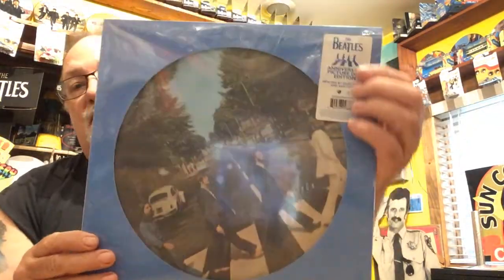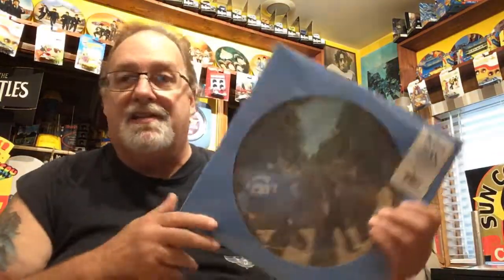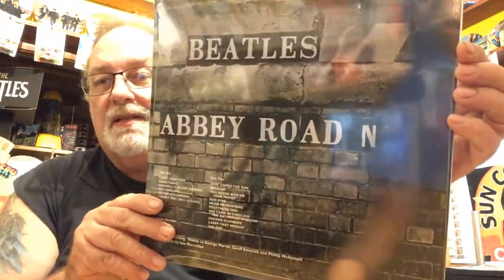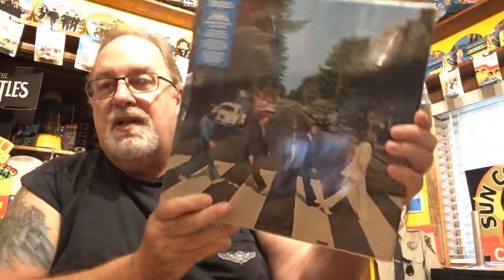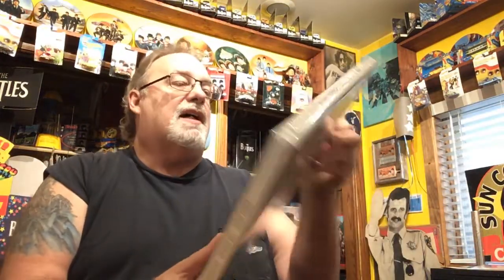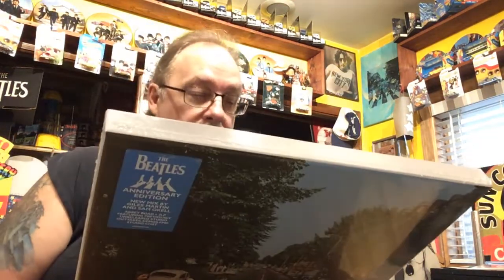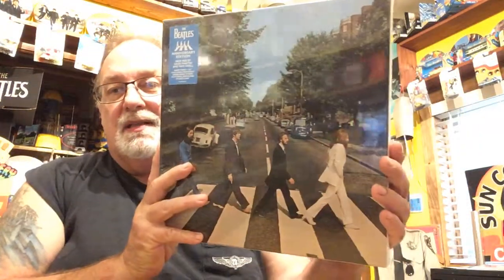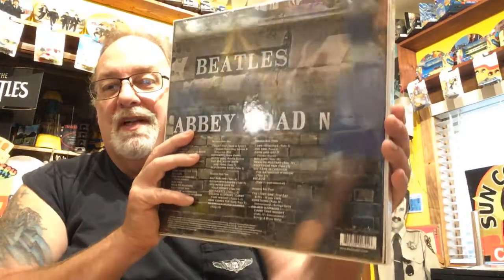Beatles Collection 73 Abbey road unboxing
Opening up the abbey road 50th sets!